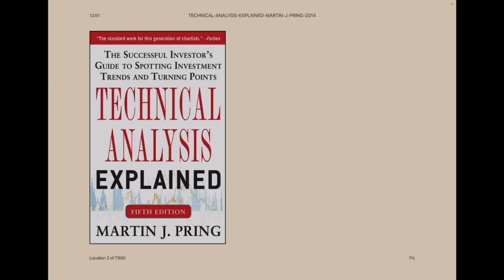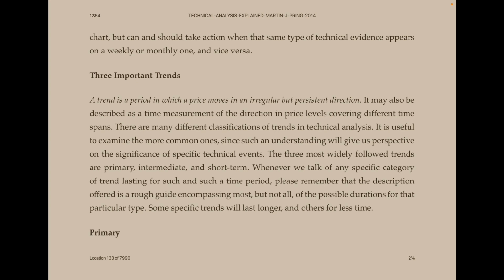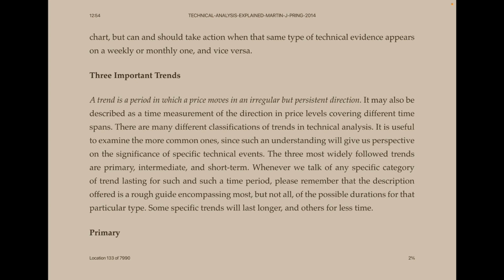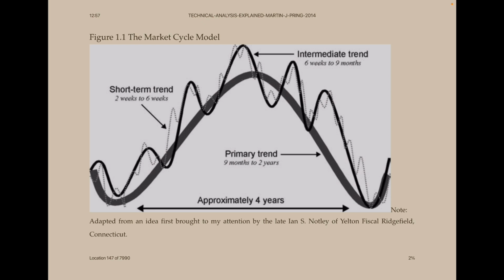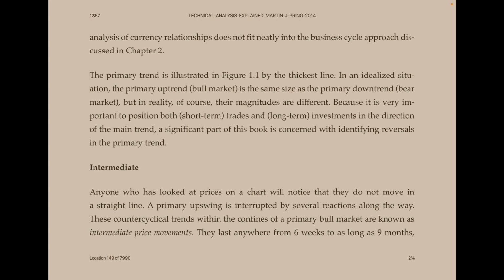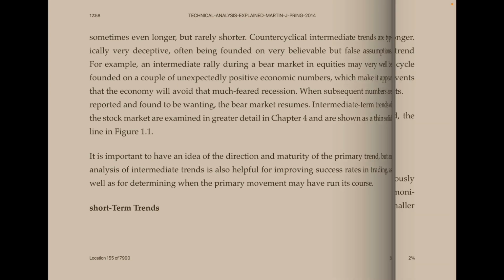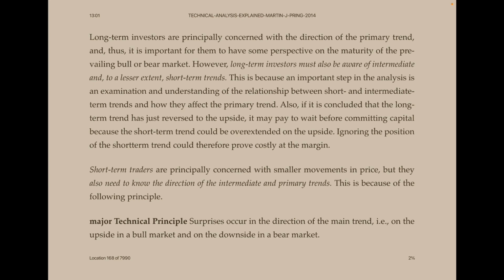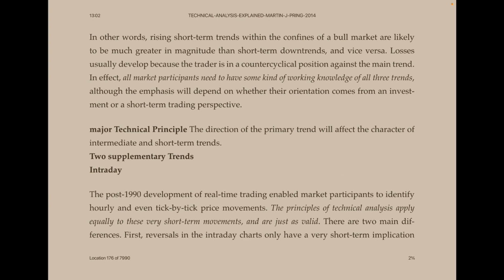Day 1 – Build a Reading Habit | 10 Minutes a Day | Technical Analysis explained by Martin J. Pring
Welcome to Day 1 of our 10-minute daily reading journey!

I’ve started this series to build a consistent reading habit—and you’re welcome to join me. In each video, I’ll read aloud for 10 minutes from a book I’m currently learning from. No summaries, no edits, no fluff—just real-time reading together.

Today we start with Technical Analysis Explained by Martin J. Pring.

Why? Because I want to stay consistent and grow through reading—and maybe you do too.

Let’s build this habit, one page at a time.